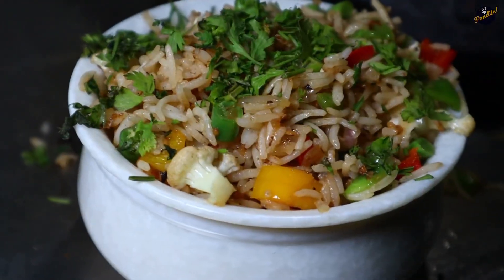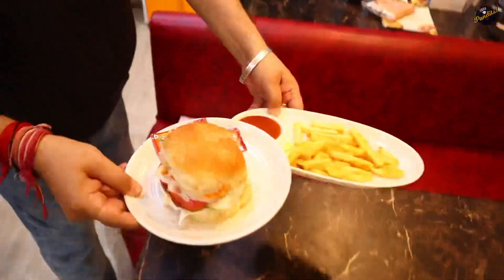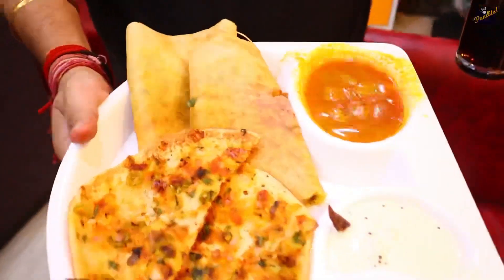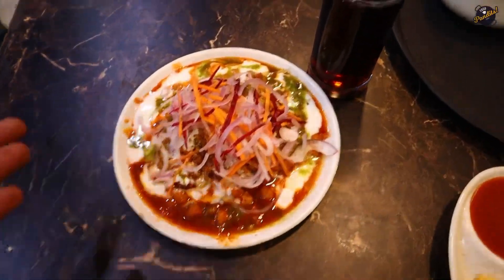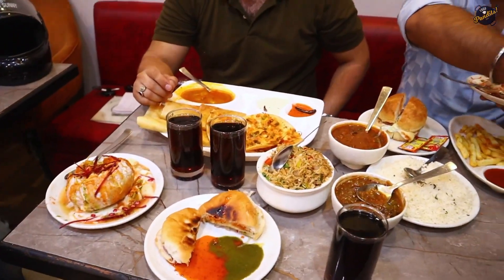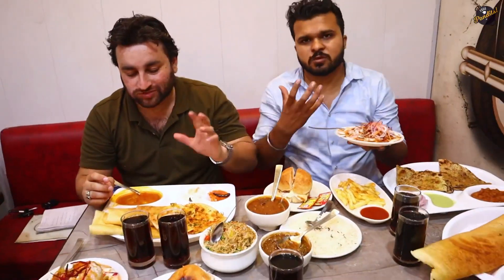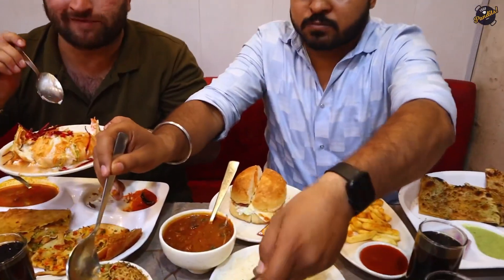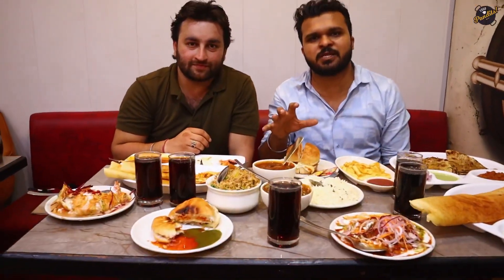Combo King of India | Pepper Plates JAMMU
Location - Pepper Plates, High Court Chowk, Janipur Road, JAMMU

Prices of Combos
Burger Fries Softdrink Combo = Rs 99/-
Student Combo (Aloo Tikki with Chhole + Softdrink) = Rs 69/-
South Indian Combo (Masala Uttapam + Masala Dosa + Softdrink) = Rs. 169/-
Super Saver Chinese Combo (Manchurian + Fried Rice + Softdrink) = Rs. 149/-